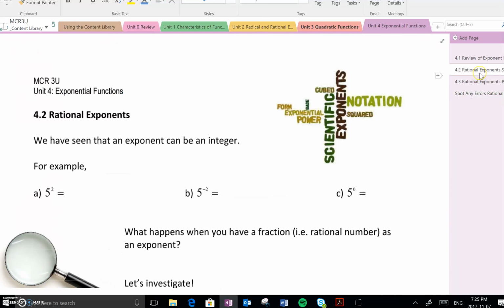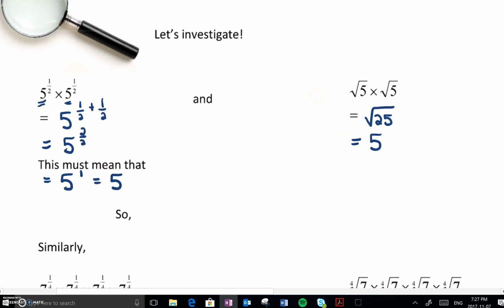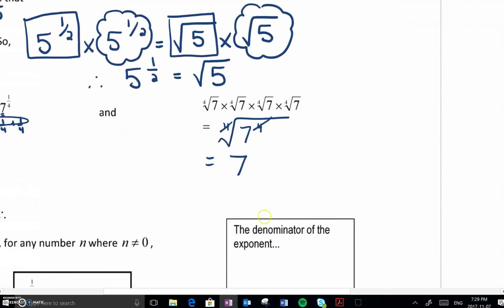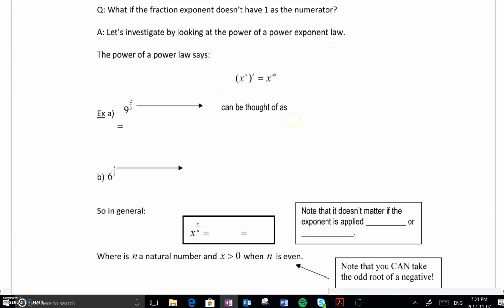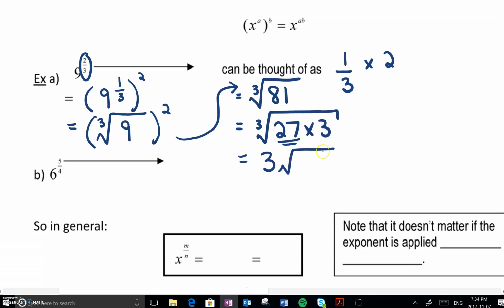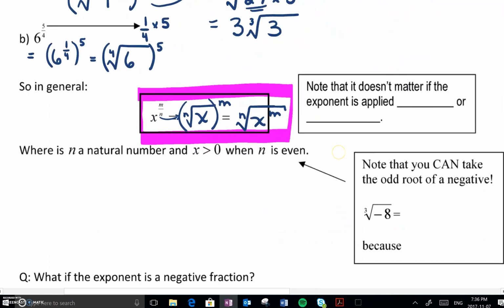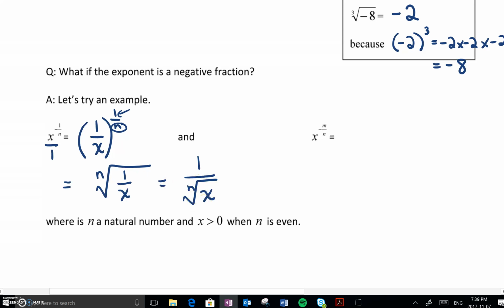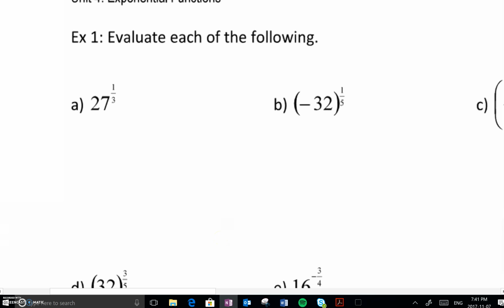4 2 Rational Exponents